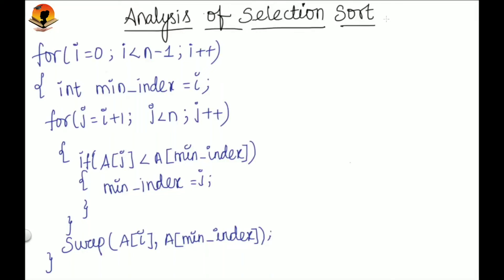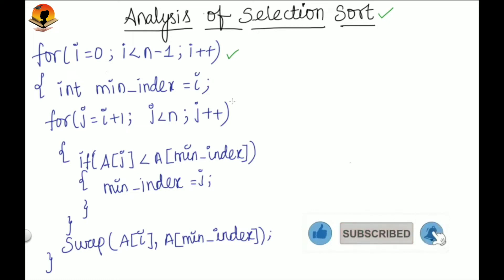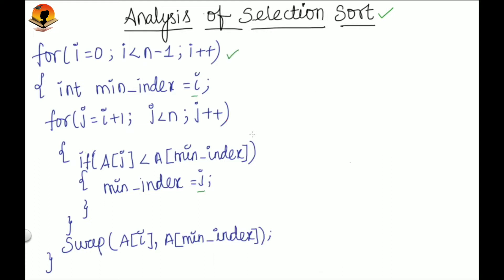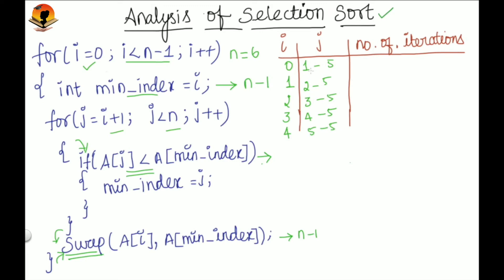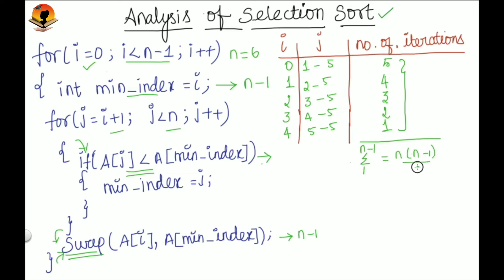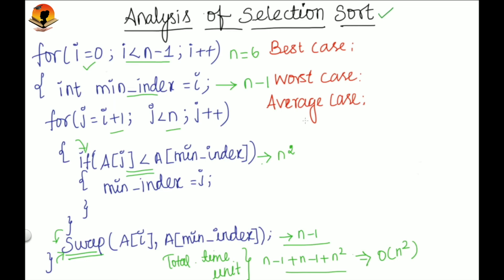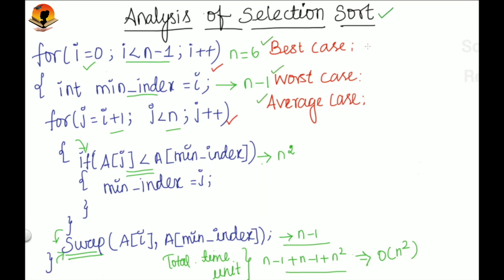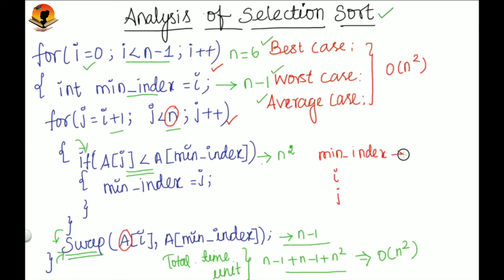Analysis of Selection Sort Algorithm | Time complexity of Selection Sort Algorithm | O(n^2)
Selection Sort Algorithm | Full Explanation in detail | How to write program for Selection Sort?:

✍️  If you have any doubt, please don't hesitate to write Comment.

CS Talks by Lee!